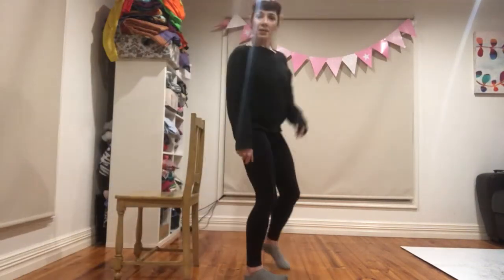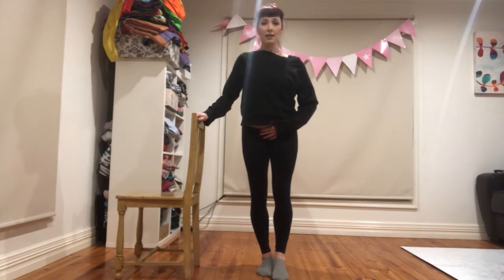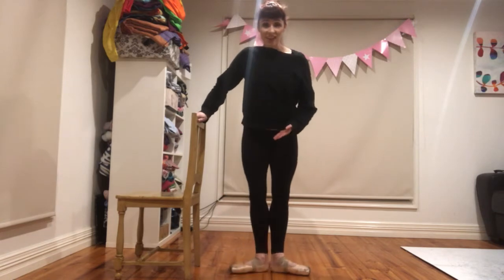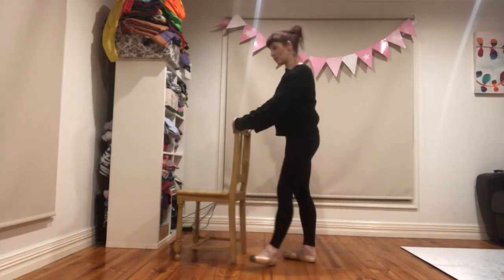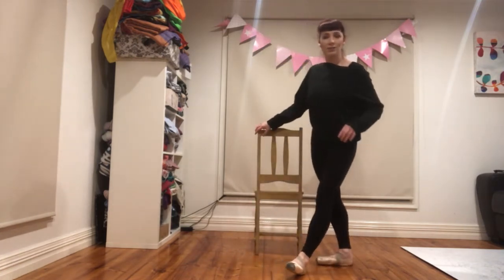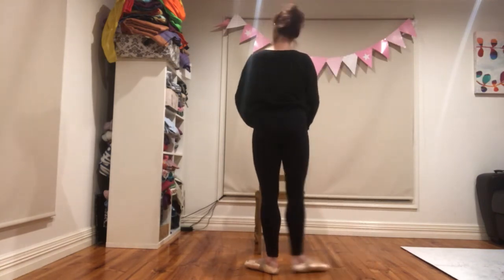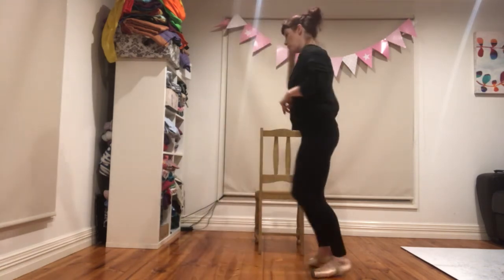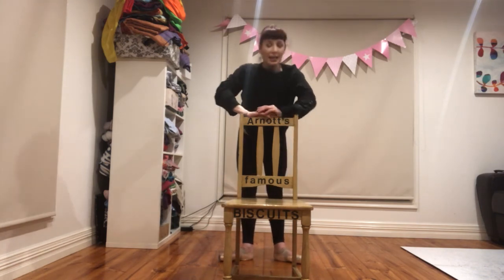Pointe Preparation- Term 2 Week 6 Mornington & Seaford